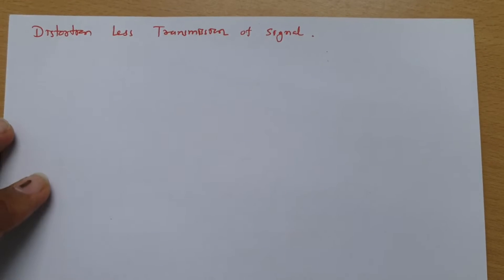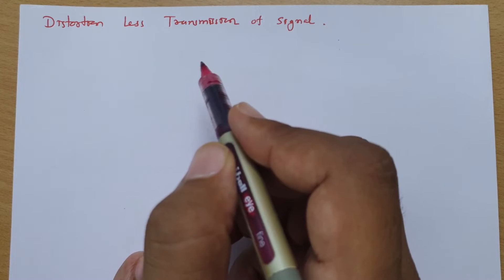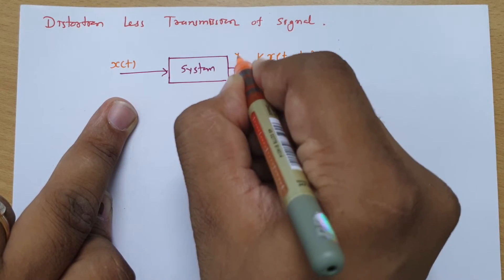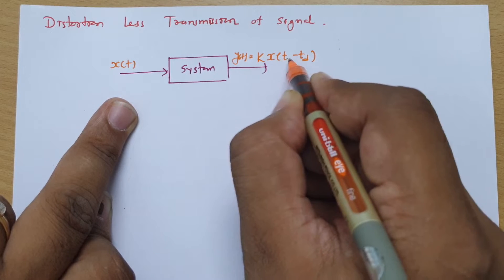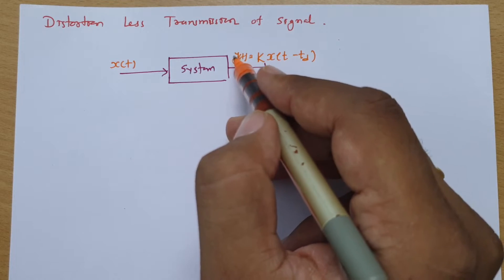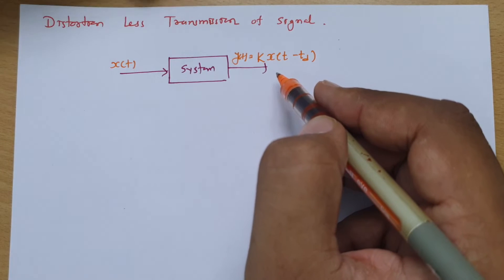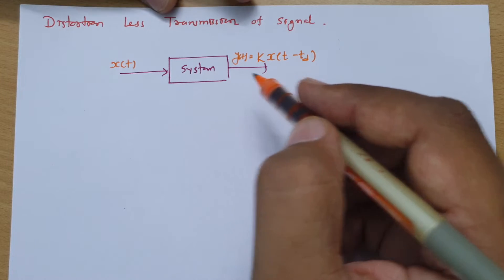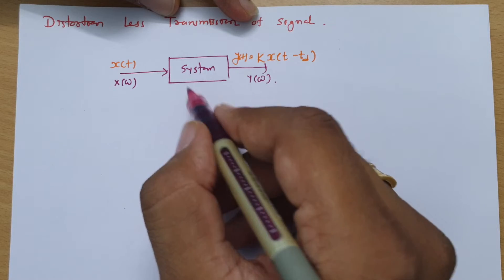Distortion Less Transmission of Signals: Magnitude Response and Phase Response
Distortion Less Transmission of Signals is covered by the following Outlines:

0. Fourier transform
1. Distortion less transmission of signal
2. Magnitude Response for Distortion less transmission of signal
3. Phase Response for Distortion less transmission of signal